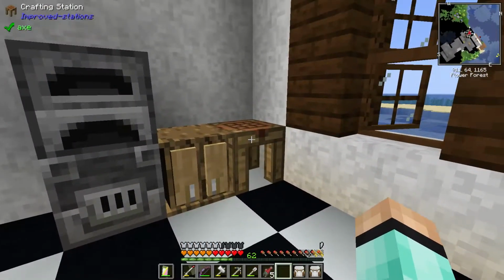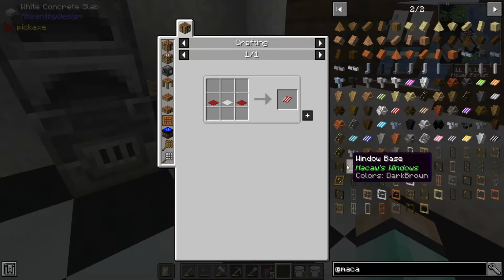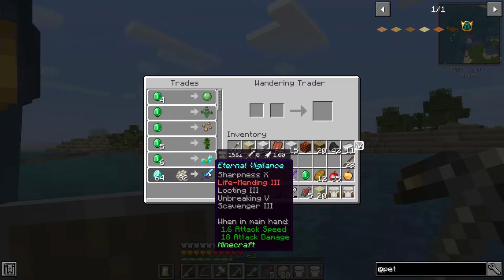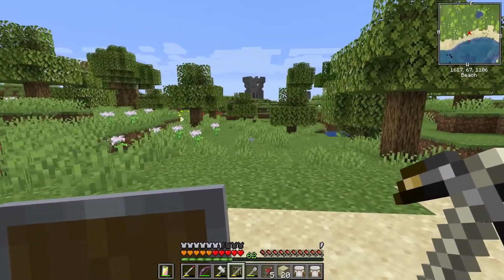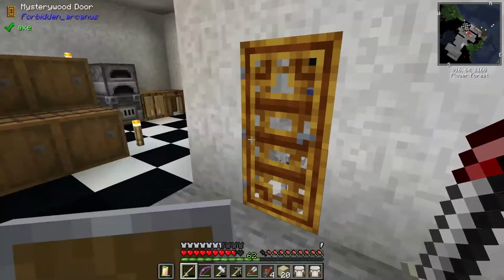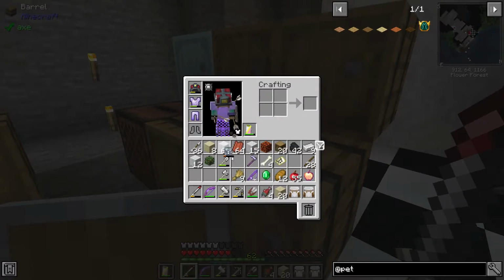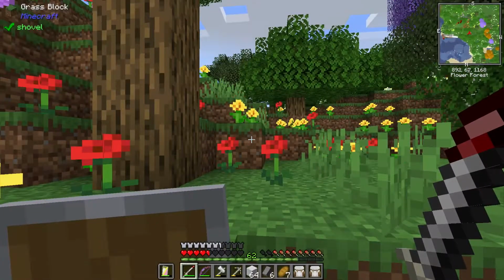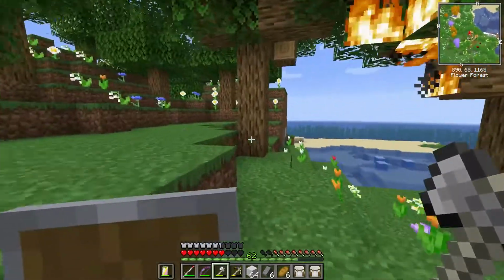TNP Limitless 2 | Minecraft 1.15.2 | 07 | A Friend For Possum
This new modpack features a range of new and exciting mods for Minecraft 1.15.2.  There will be frequent updates as the new and unique content is brought to Minecraft.  There is a ton of everything - this modpack offers Tech, Magic, Bosses, Dungeons, Wildlife & Much more!.  There is also new End content (Trading, mineral searching, new mobs etc) with a focus on Underground.  Sounds Great!!